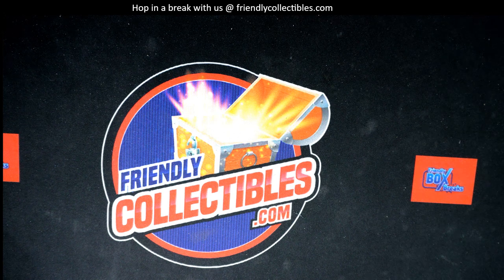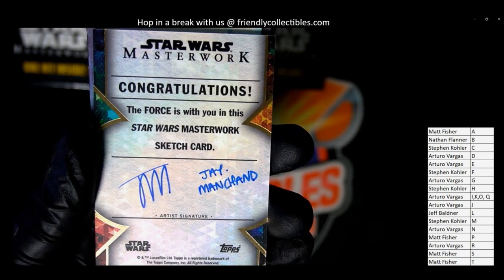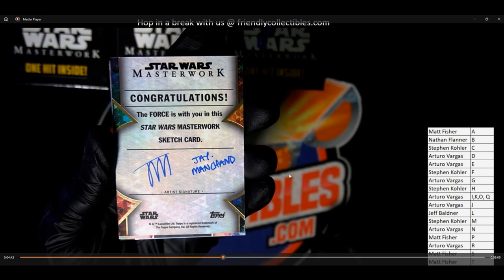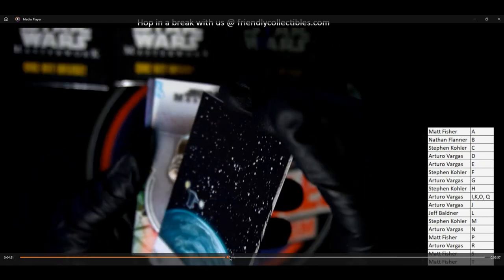ARTURO'S STAR WARS MASTERWORK SKETCH CARD